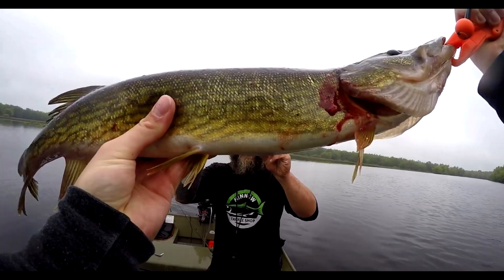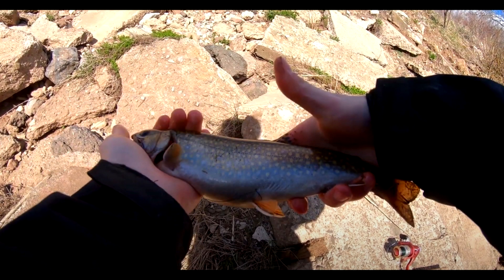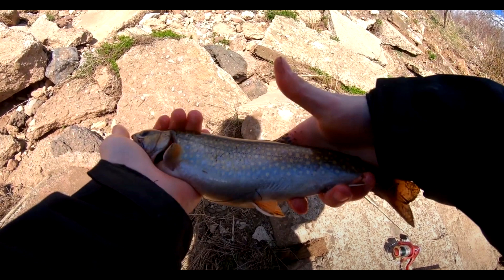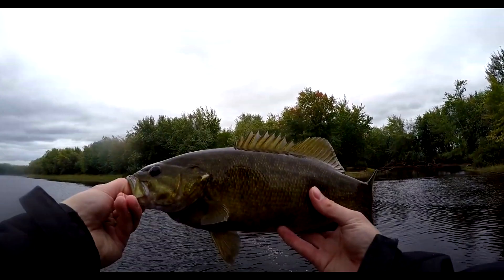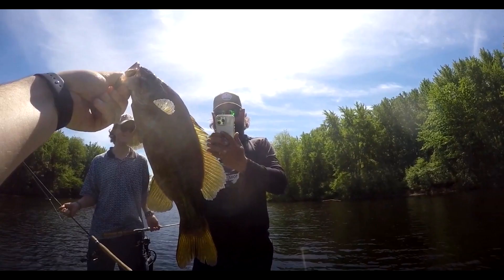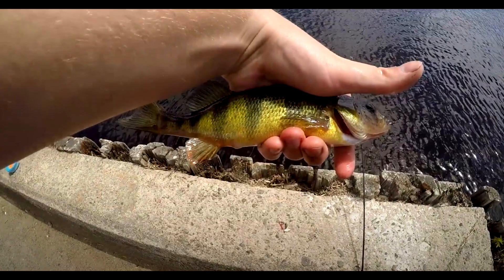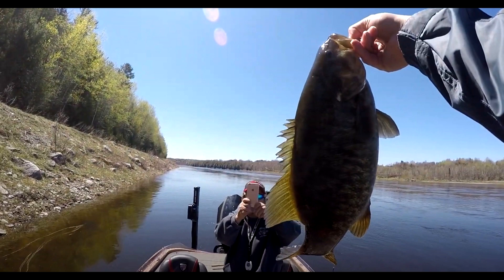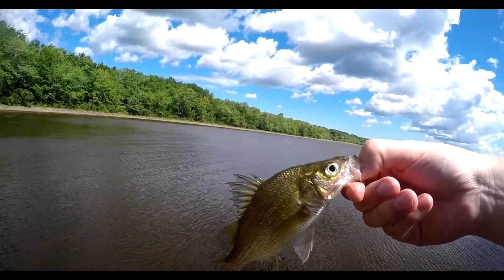The Top 10 Fish Caught On Camera (Slideshow)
I like talking to you guys and getting to know you!